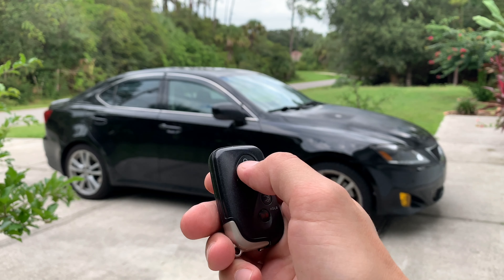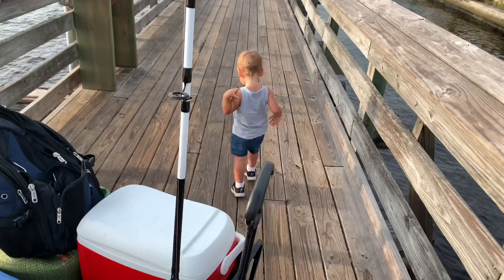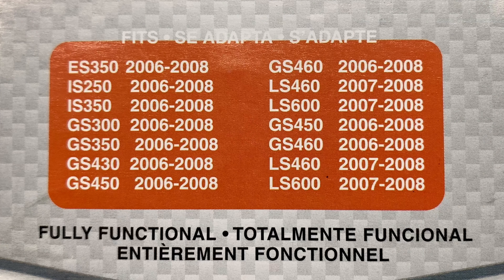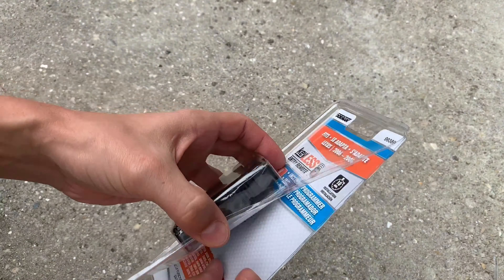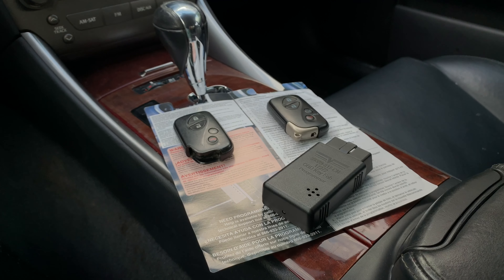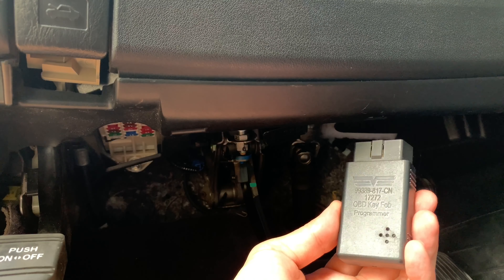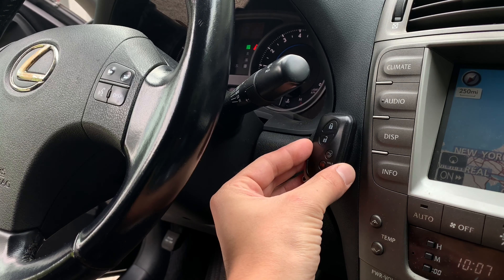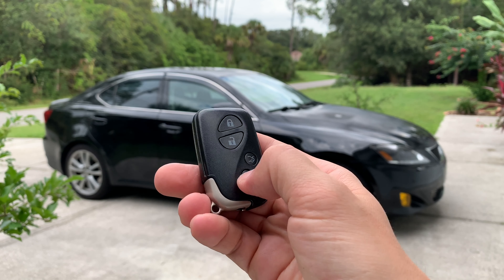How to program a spare Smart Key remote for 2006-2008 Lexus cars - Dorman Key Programmer .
You can find key programmer kit used in this video

How to make copy spare program 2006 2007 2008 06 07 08 Lexus ES IS GS LS 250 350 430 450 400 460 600